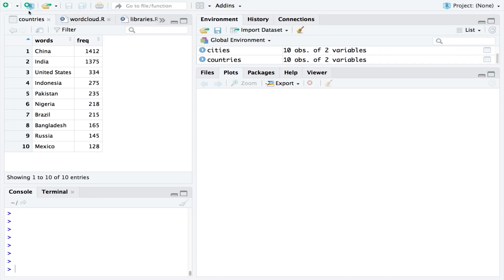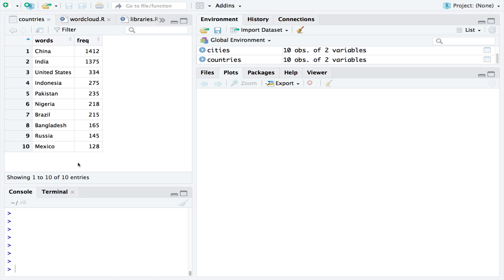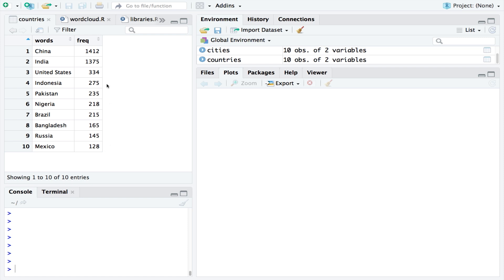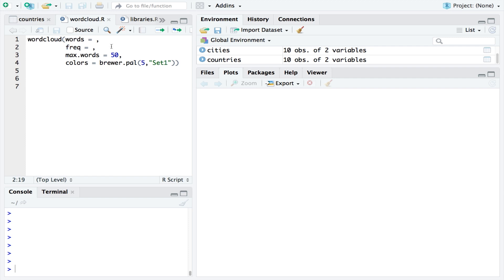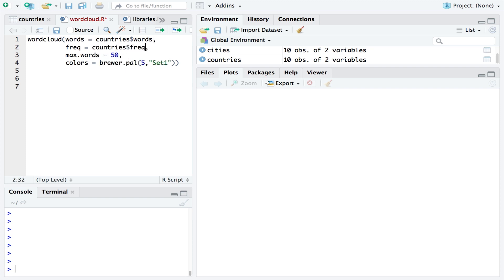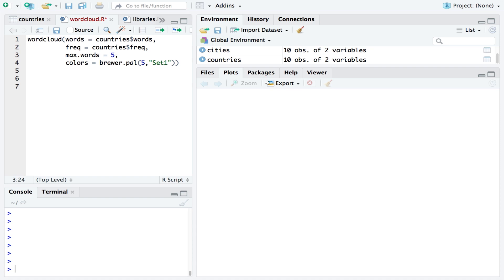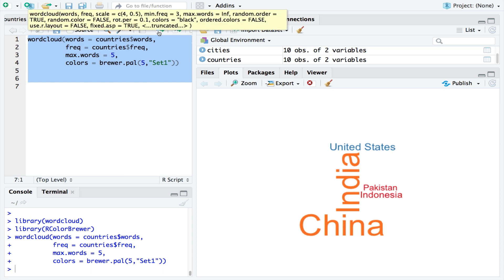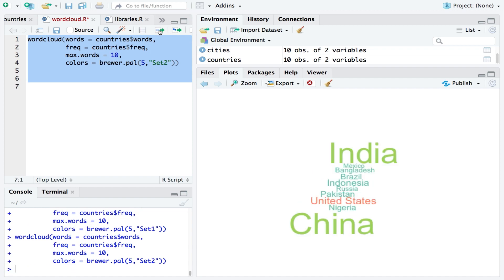How to create a word cloud in RStudio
In this short video, you will learn how to a word cloud in RStudio.

This video is part of the Free Online Data Science Course by Dr Chris Macdonald.

Timestamps:
0:00 Intro
0:07 Data prep
0:35 Word cloud function
01:27 Loading the libraries
01:35 Editing the word cloud